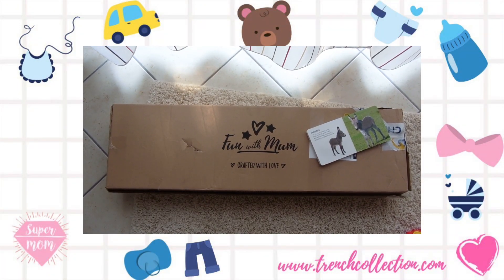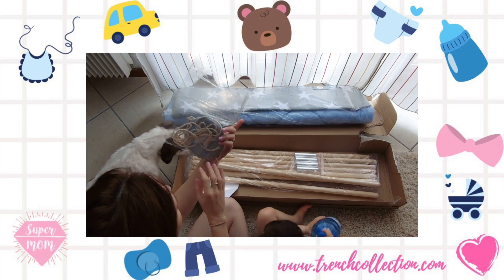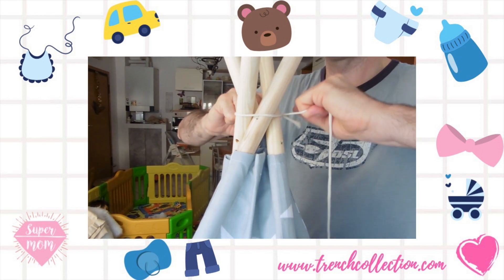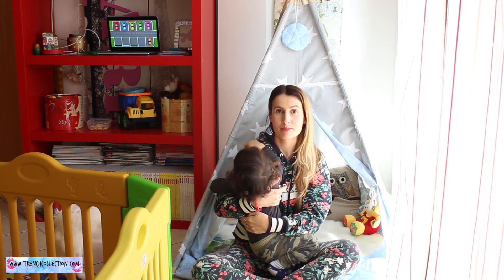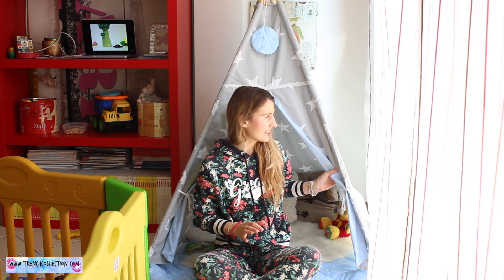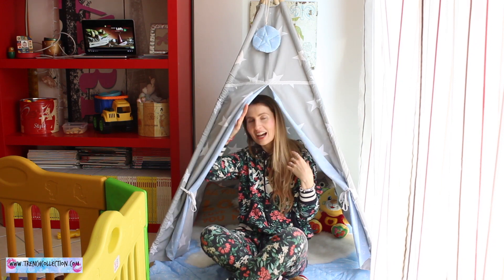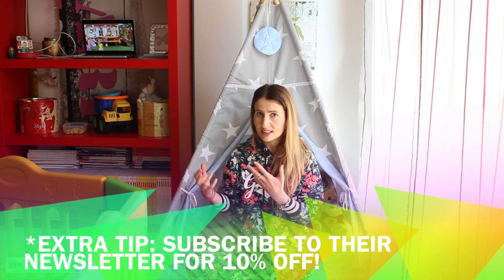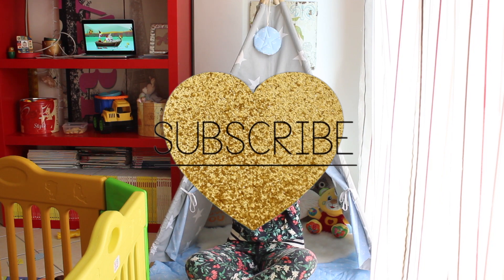Teepee Tent *FUN WITH MUM* Review With My Toddler!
Hello youtube friends! In this video I share with you my review of Fun With Mum teepee tent in mod. "Sea Breeze". My toddler likes it and so do I, these teepee tents are so cute, fun and quite popular as a part of kids' play area decor.
I was very satisfied customer of and I recommend you check them out for all the cutest kids' stuff!